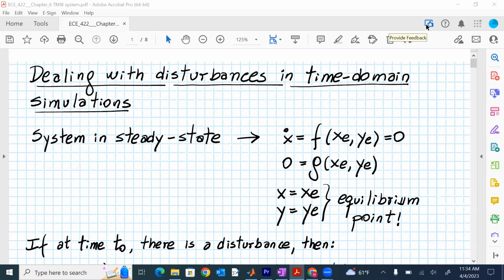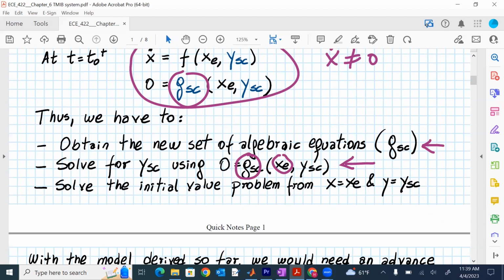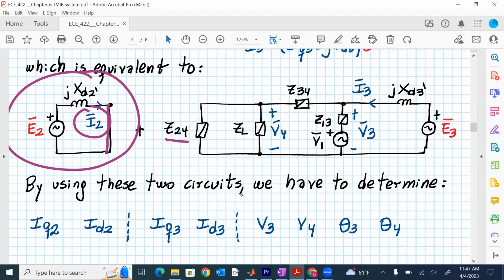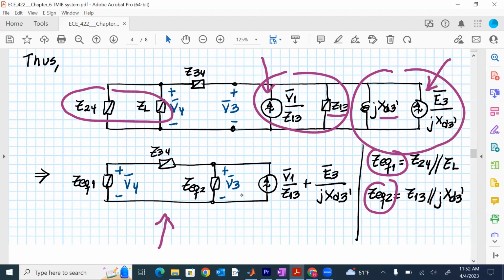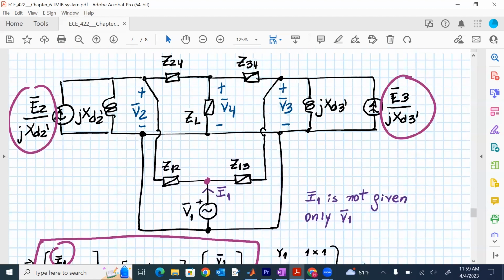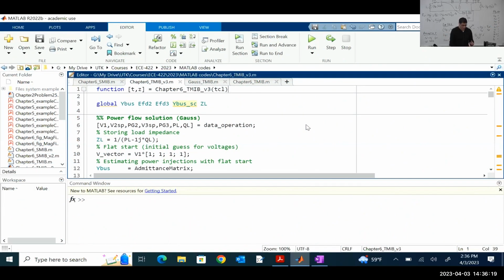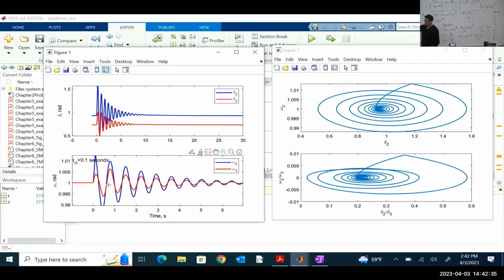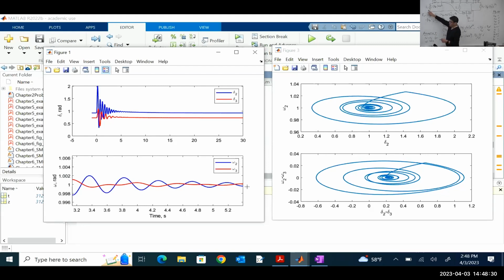Lecture 25 - Introduction to power system dynamics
Recorded lecture, April 3, 2023, ECE-422, University of Tennessee.

00:00 Need for initializing alg. variables when disturbances ocurr
03:36 General procedure to initialize algebraic variables
06:27 Assumptions to simplify the initialization of alg. variables
09:40 Analysis of first disturbance: Short-circuit at time zero
20:32 Analysis of second disturbance: Fault clearing at time tcl
29:24 On full MATLAB script for time-domain simulations
33:14 Discussion on the simulation results
37:39 Discussion on different types of oscillations